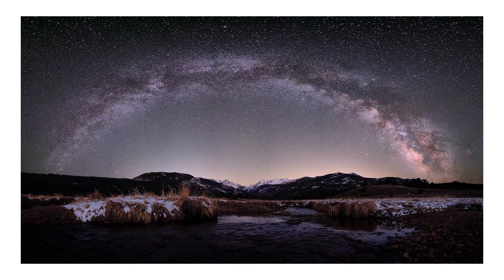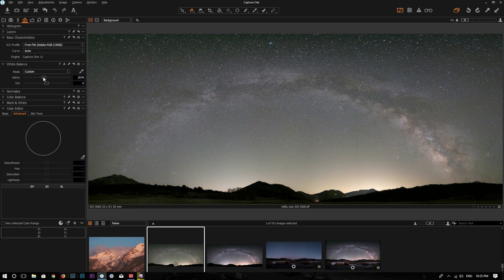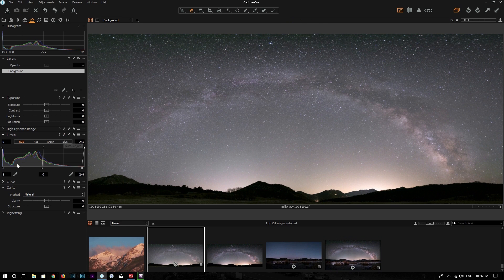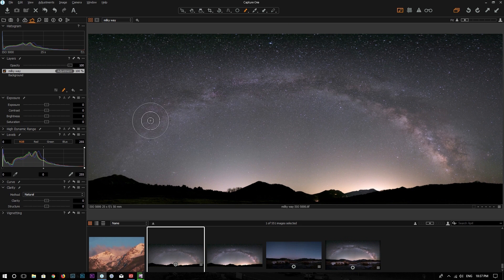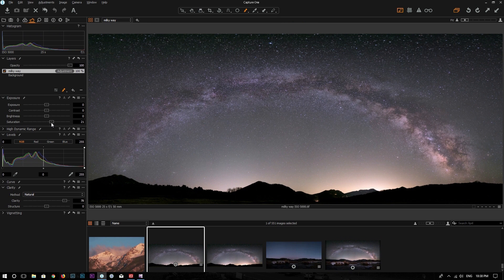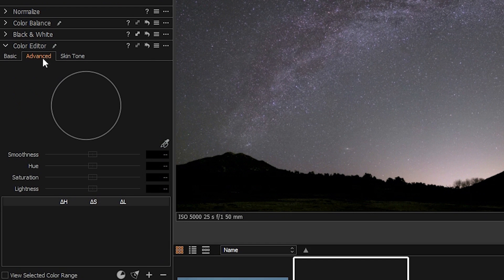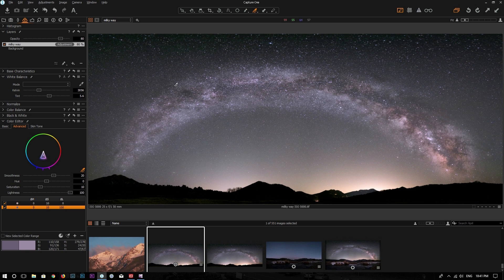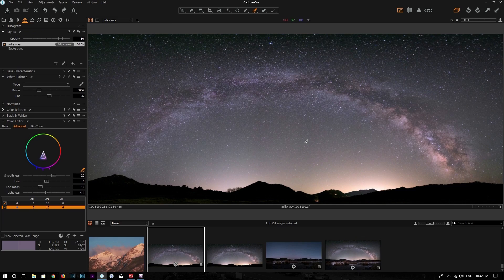How to retouch the milky way in Capture One 11.1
Hello everyone,

Today in this video I am going to show you how I retouch the milky way in Capture One 11.1. I think Capture One is a powerful tool to edit my RAW files. It provides powerful and flexible tools such as the clarity tool, levels tool, color editors and more. In this video, I am going to show you how these tools can be used to make your milky way photos pop just in a few clicks.

Additional Info